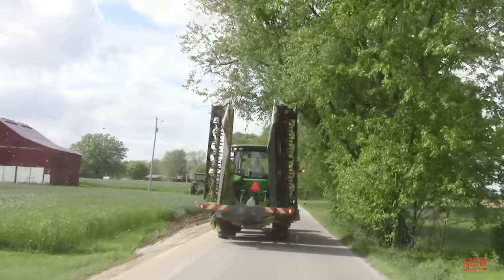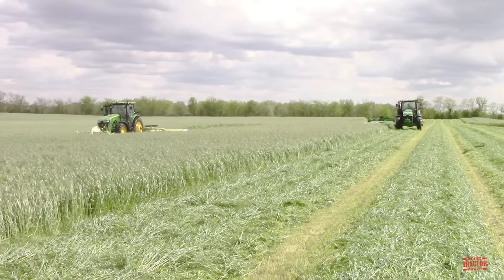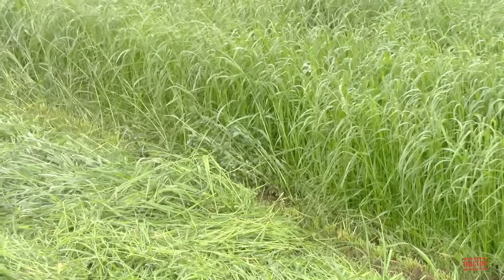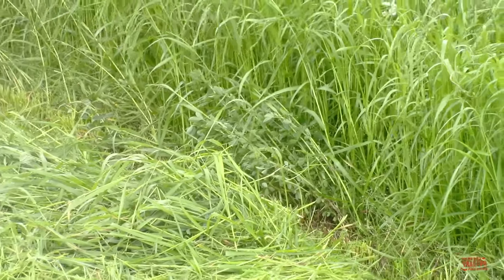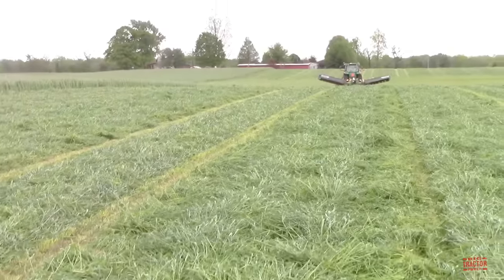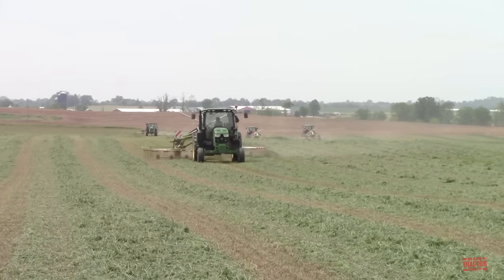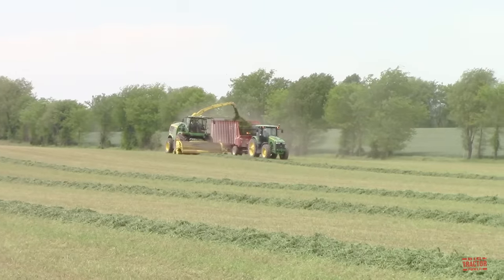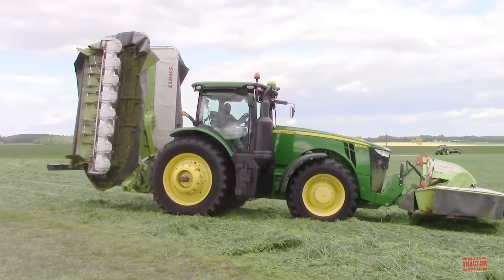FIRST FIELD of 2020 Hay Mowing with JOHN DEERE 8245R Tractors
Big Tractor Power heads out to see the first cutting of alfalfa for the year with a Claas Disco Triple Mower.  In this video we will watch a Claas 3200 C and 9200 C mower combination mow alfalfa in Western Kentucky.  The big Claas mower mows 25.5 acres of alfalfa an hour and will cover 204 acres in 8 hours. The Claas mower is powered by a 245 engine horse power 198 pto horse power John Deere 8245R tractor.  Watch for a second JOHN DEERE 8245R Tractor and 13ft 946 Moco also mowing hay in the same field.